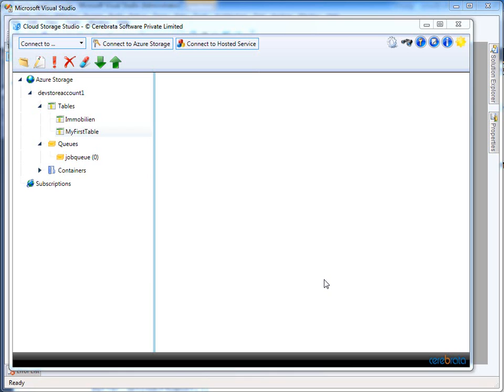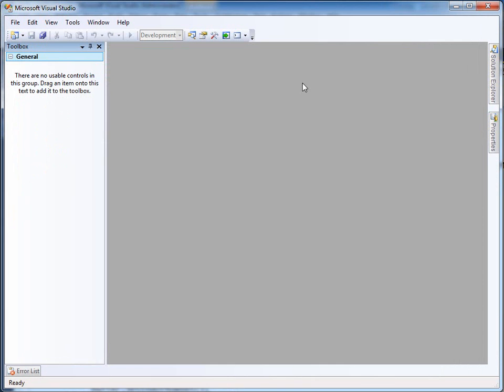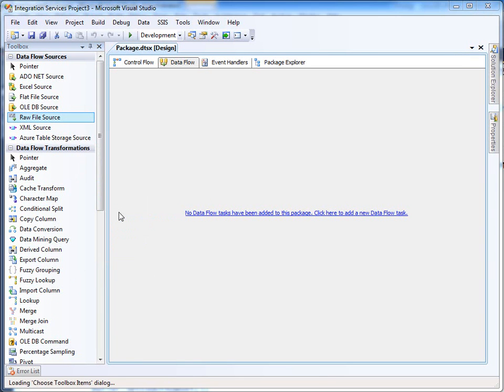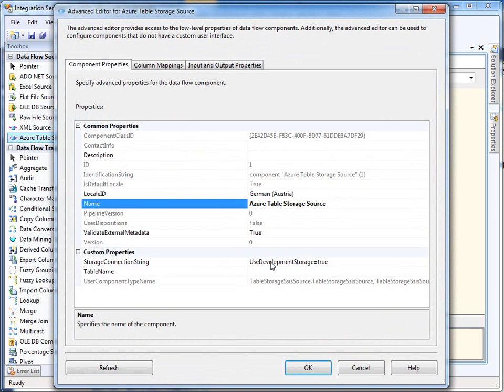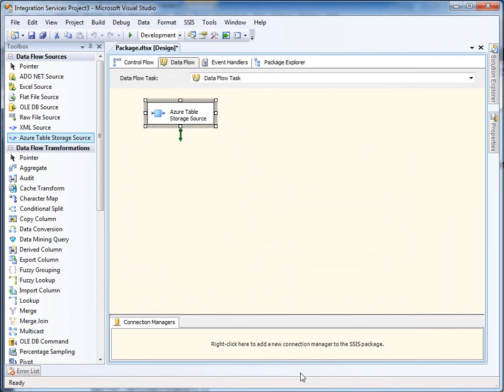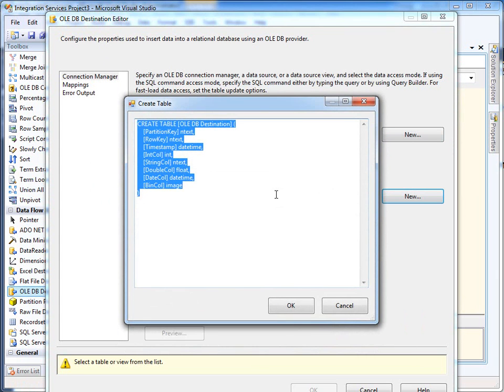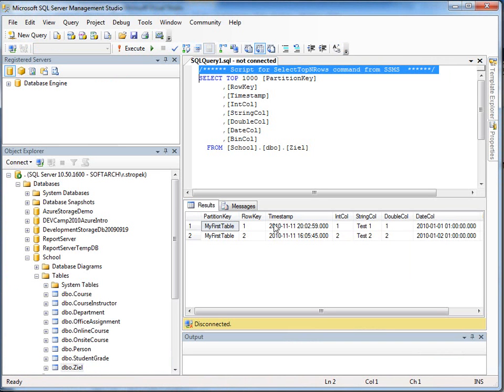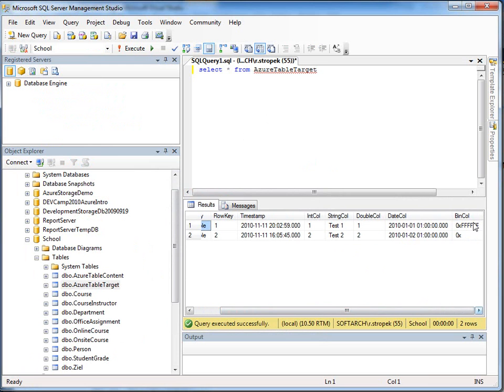Custom SSIS Data Source for Azure Table Storage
Demonstrates the use of a custom SSIS Data Source to load data from Windows Azure table storage into SQL Server. Check out my blog at http www timecockpit com / en for source code